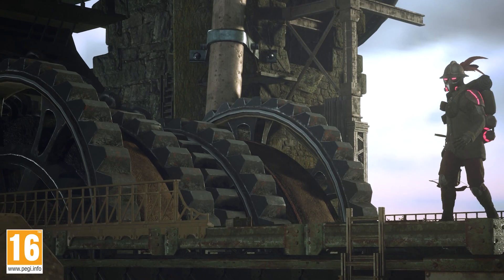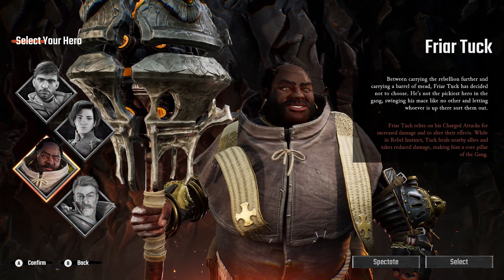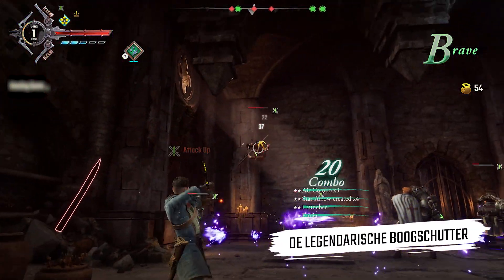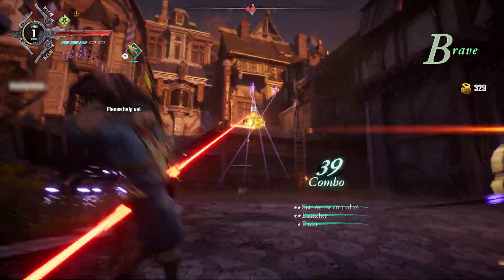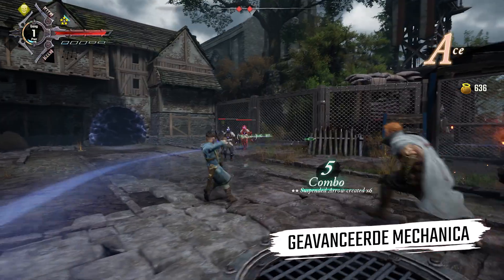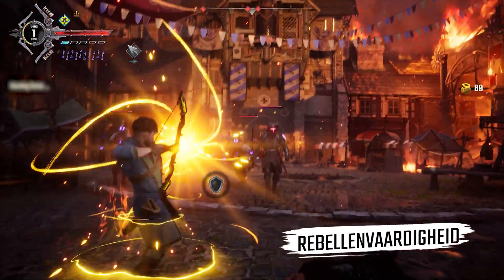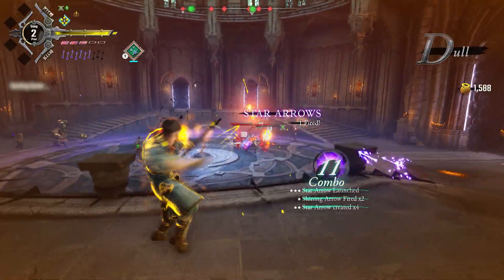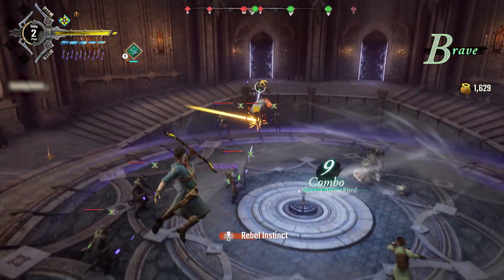Gangs of Sherwood | Robin Spotlight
Learn how to hit the bull's eye in Gangs of Sherwood with Robin's Spotlight! 🏹🎯

Fight the armies of the Sheriff of Nottingham and lead the rebellion, solo or in co-op with up to 4 players. Play as one of the Merry Men, combine your attacks, and free the people in this futuristic dystopia inspired by the legend of Robin Hood.